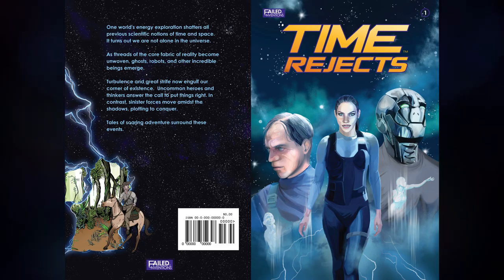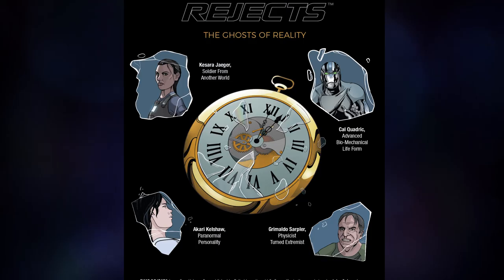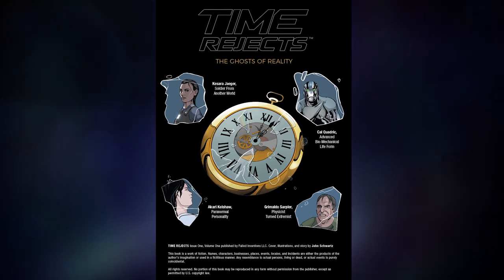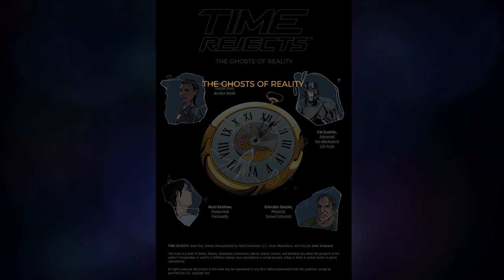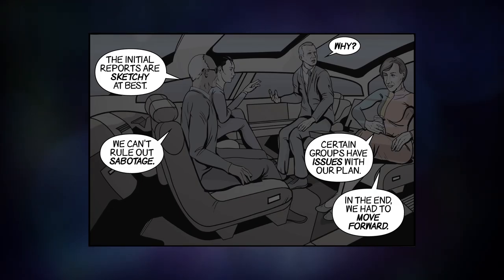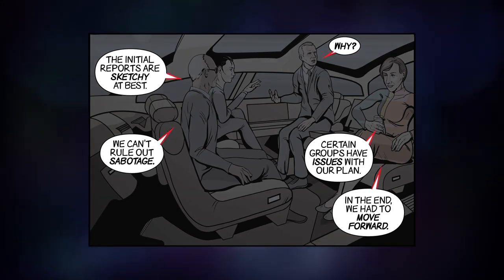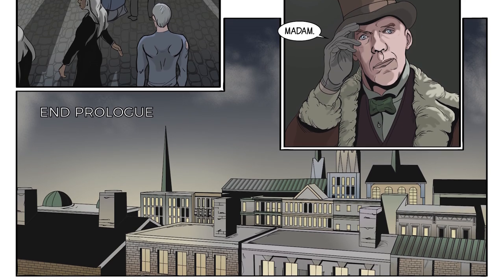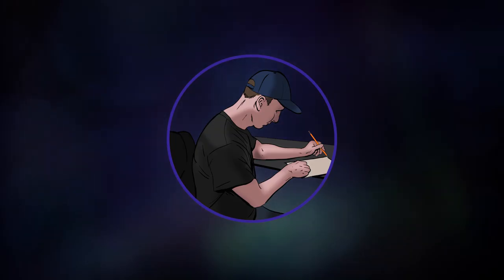Learn All the Elements of a Self-published Comic Book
Do you know all the different individual art and layout elements of your favorite Marvel or DC Comics?

Well, take a walk on the self-publishing side and impress your friends by knowing a little more about comic book creation.

A successful comic book launch incorporates drawing, painting, writing, layouts, storytelling, printing, and marketing.

My name is Schwartz, and I am the founder of Failed Inventions. In return, you can embark on an interesting creative journey and keep the pebbles of wisdom that get picked up along the way.

There is a great satisfaction in DIY (Do-It-Yourself projects). That is why I enjoy making these short how-to videos. Here’s to never stopping learning something new.